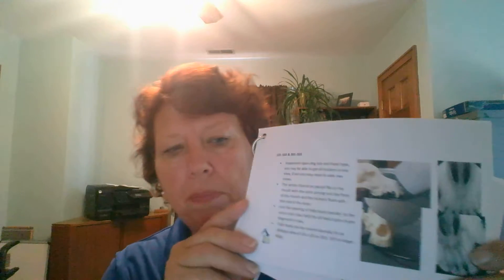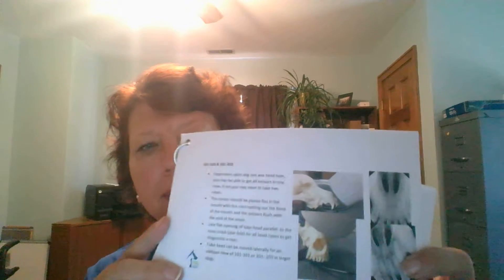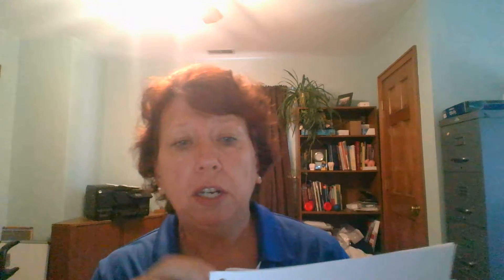Dental Radiographs Made Easy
Dental radiographs are in essential part of the oral exam. The crown is just the tip of the iceberg. Approximately 42% of dental pathology is found subgingivally. Radiographs will help diagnose pathology that is not visible from the surface, confirm suspect pathology as well as help demonstrate the pathology to the client. Survey radiographs can also increase your clinic’s revenue.